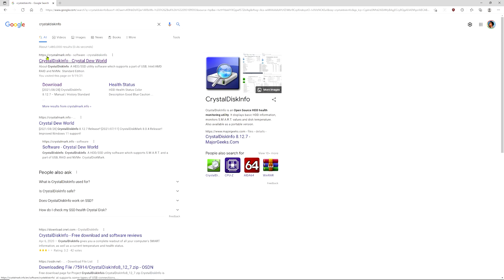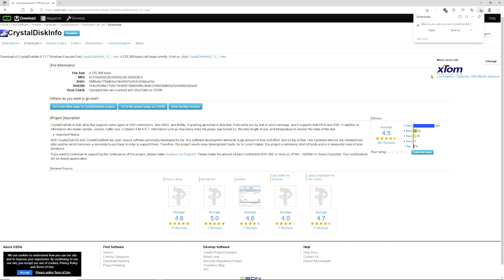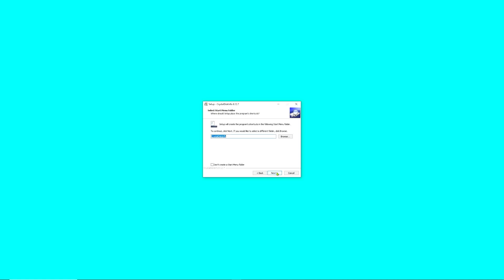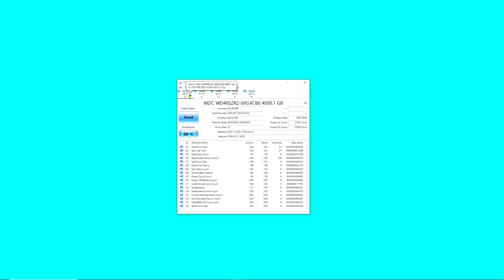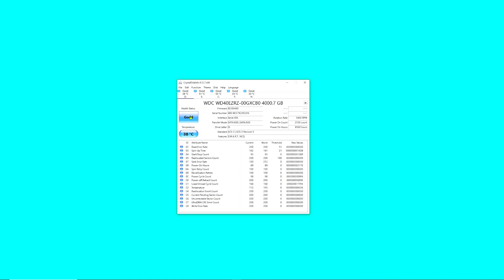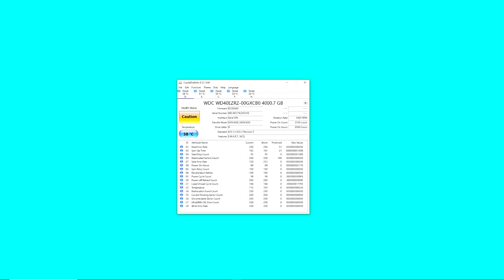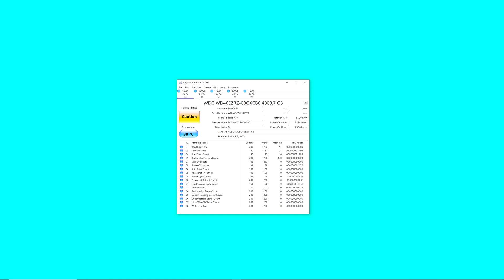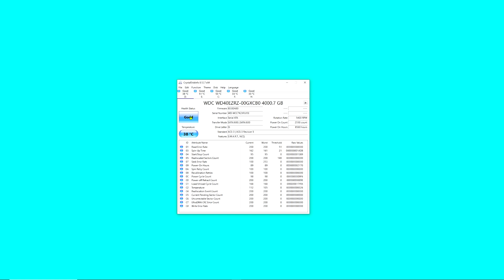How To Check Your SSD, HDD , M.2 NVME Drives Current Health Status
How to check your storage drive health for SSD, HDD, or M.2 nvme drives? How to know if you storage drive may be bad. How to troubleshoot a bad storage drive. How to know if your SSD, HDD, or M.2 drive is bad. You can check your drive health using CrystalDiskInfo. It pulls the S.M.A.R.T information from the drive to give you an accurate readout on the drive.

Artist: Bad Snacks
Title: Wallflowers